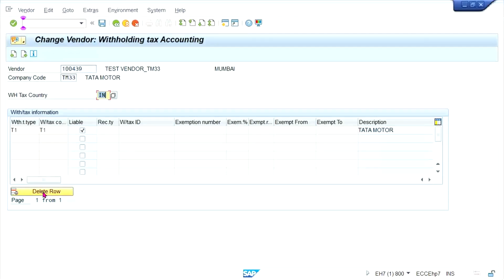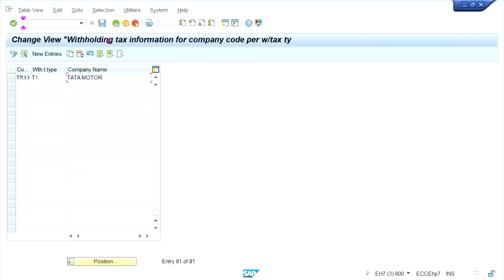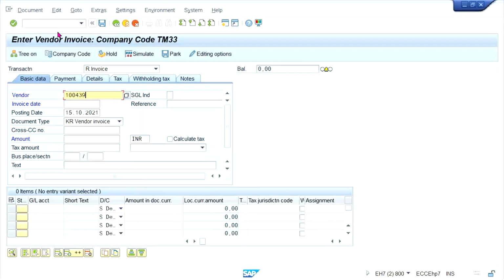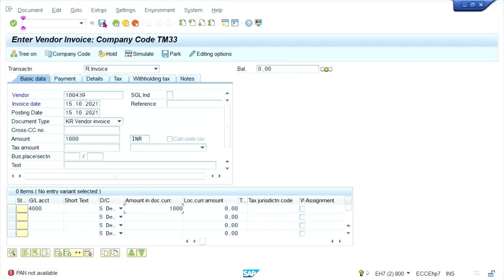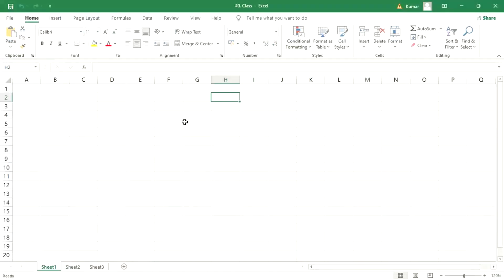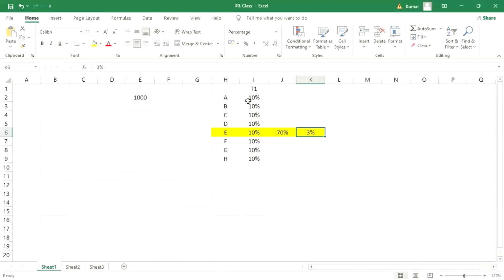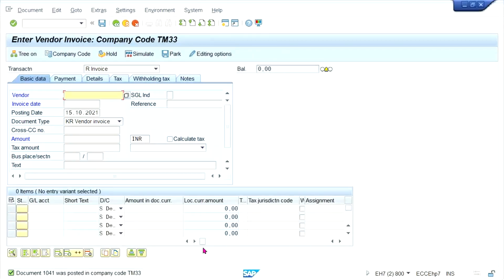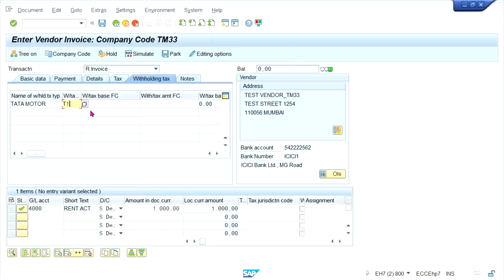{21} WITHHOLDING TAX {PART-2} IN SAP FICO. FREE ONLINE TRAINING